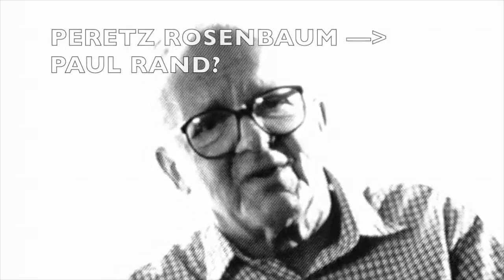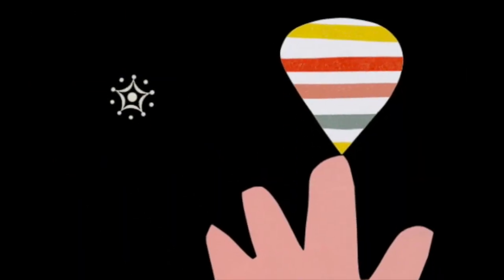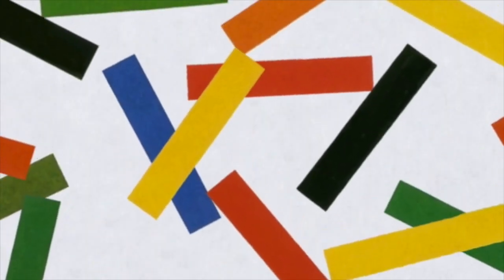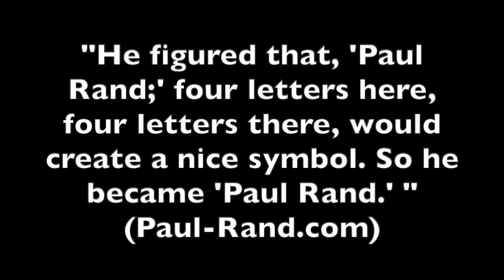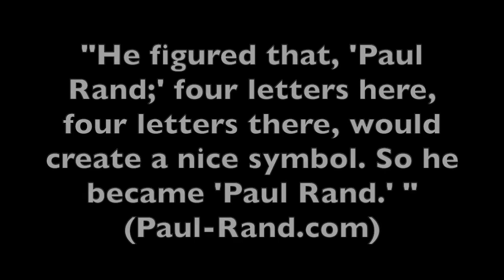The Life of Paul Rand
This is a quick project I created for my final in my college Fine Art class (At OBU / Ouachita Baptist University with Mr. Carey Roberson).

This is super rough/quick(and there's even two points where I repeat the exact same line twice), but I figure I would post it for anyone who would enjoy it/benefit from it.

Hope you find it valuable!

Tools used:
• iMovie
• ClipGrab